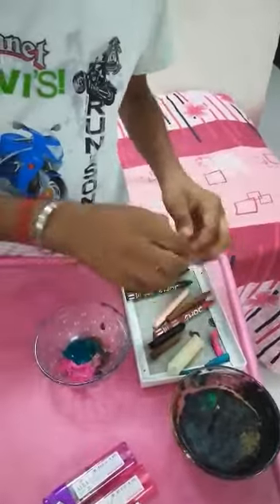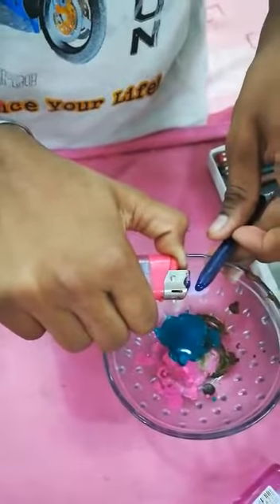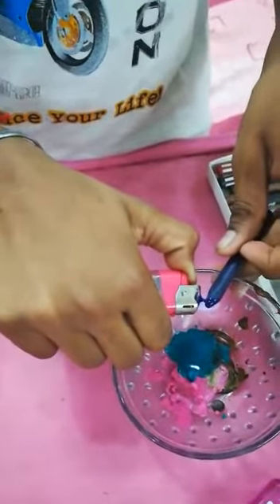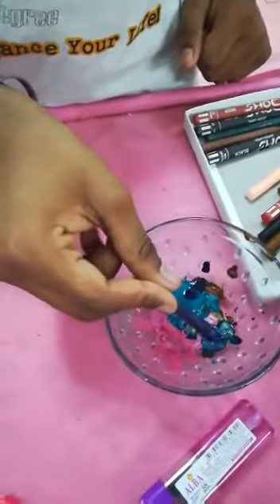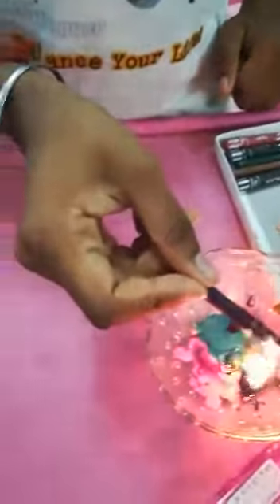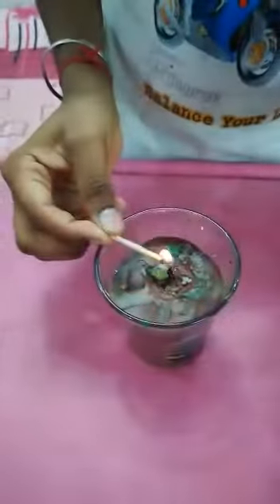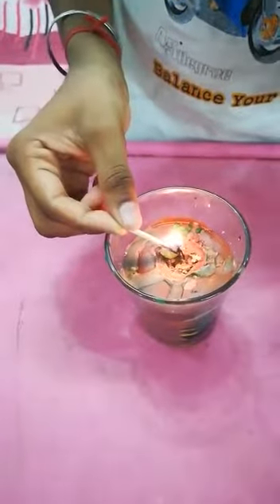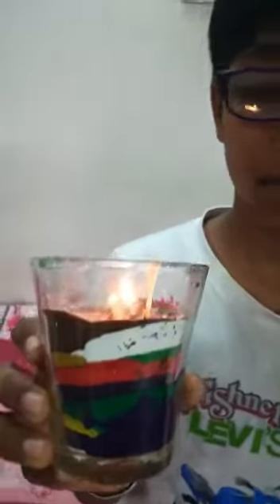How to make wax candle |Expirements with Raghava